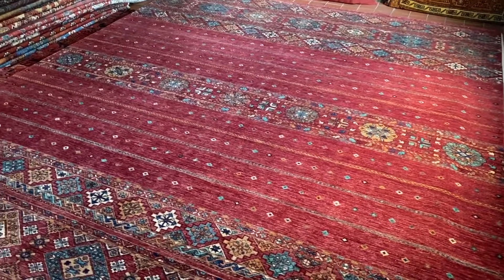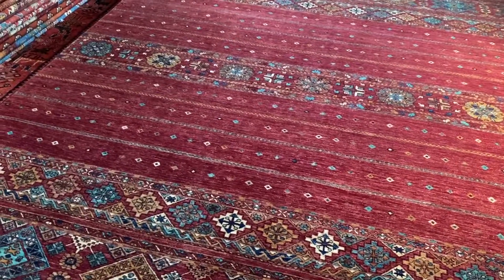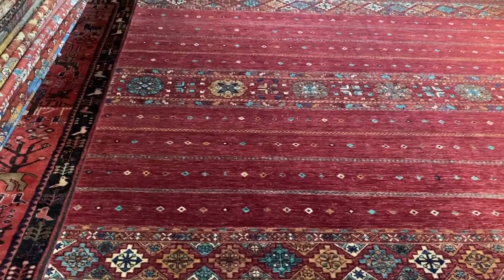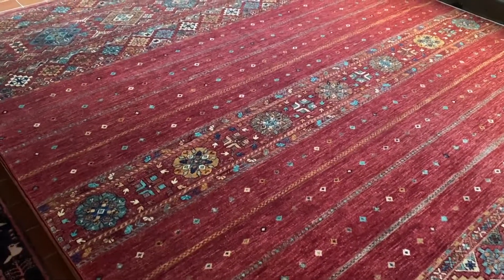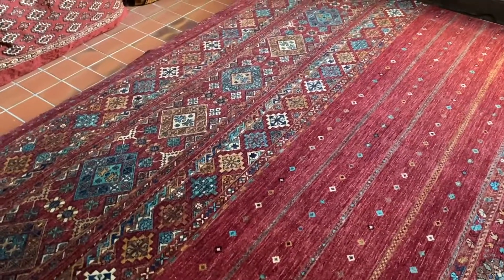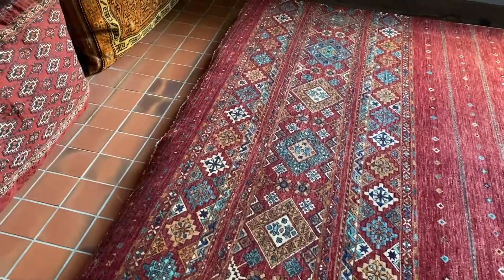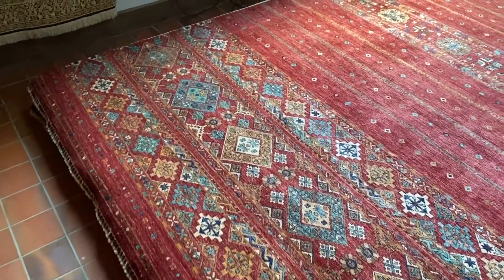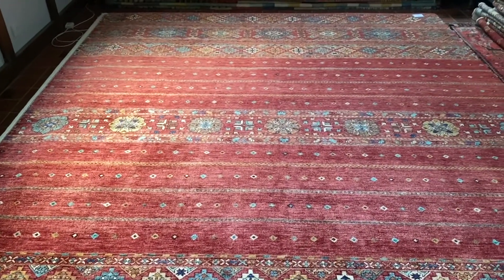295728 Afghan Samarkand Carpet walk around view with audio